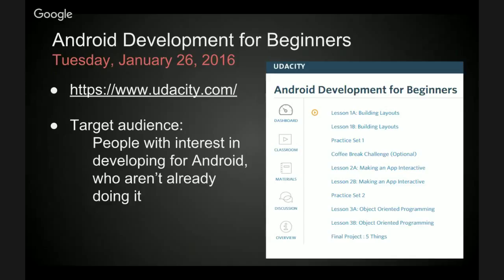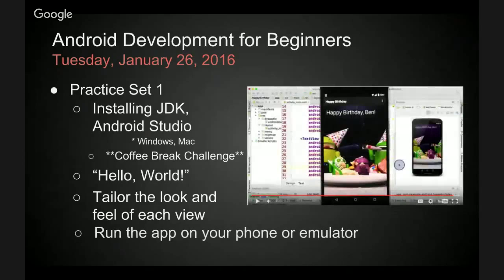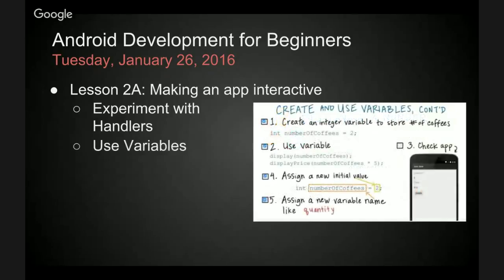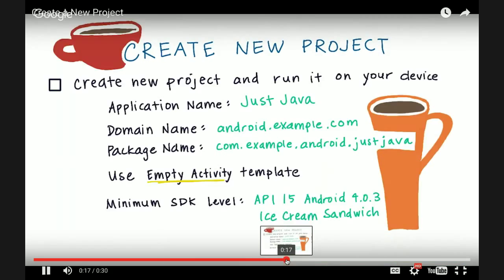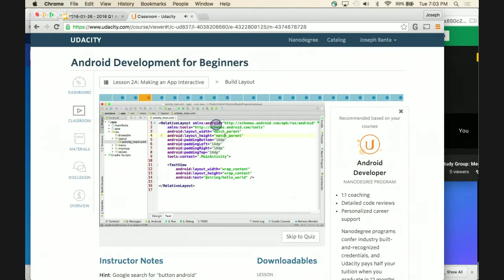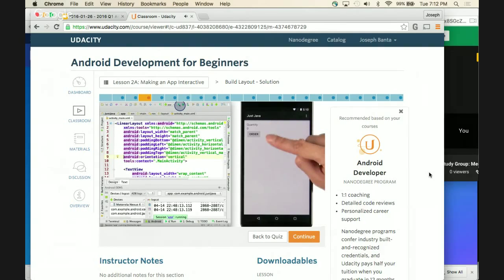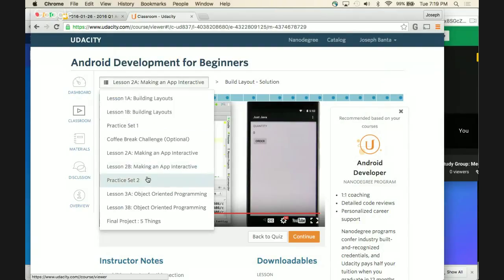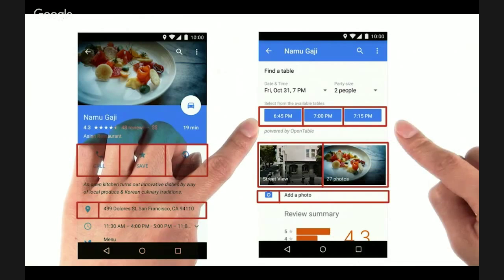Android for Beginners Study Group: Meeting 3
In our Study Group sessions, we will walk through the steps to create a functional Android app, following the Udacity Android for Beginners online tutorial curriculum.

This will be the third meeting of our Android Study Group Series.  We have meetings on the calendar weekly through mid-March, but one or two of those meetings might get deferred.

We'll anticipate taking about a month to go through the entire curriculum, with participants spending probably two-three hours outside of the in-person meetings working on their own. At the end of the study group series we'll have participants present their implementation of the final project. The project judged to be the best will win its developer a prize. What's it going to be? We're not sure yet, but after last year's study group we awarded three quadcopters as prizes.

Auditors are welcome. Even if you don't intend to complete the project, you can come and see what this kind of development entails, and (maybe more interestingly) who is doing it! Expect pizza... Below is a link to the Udacity curriculum: